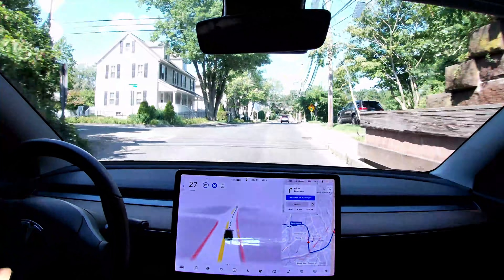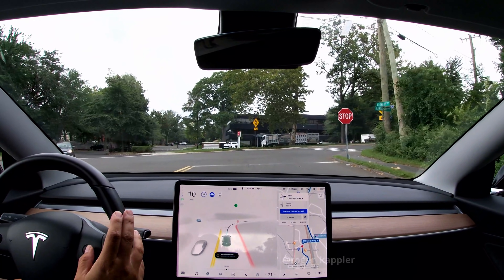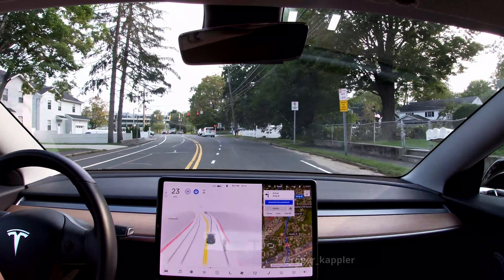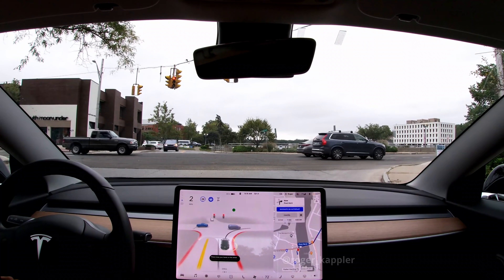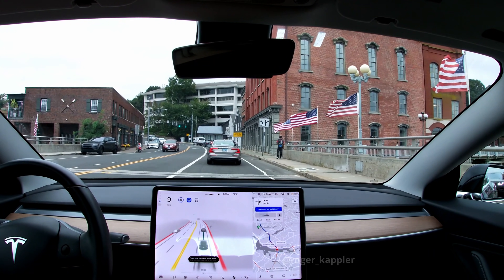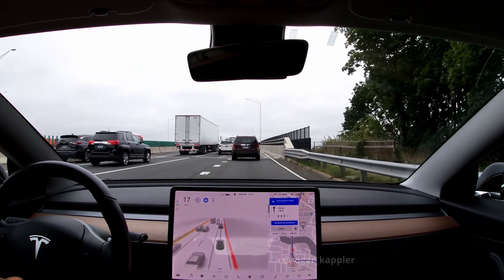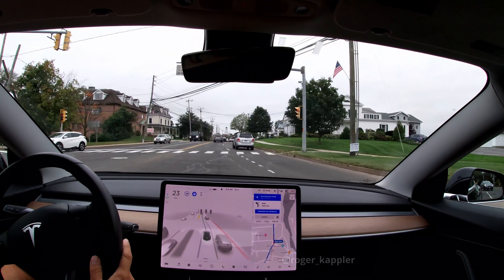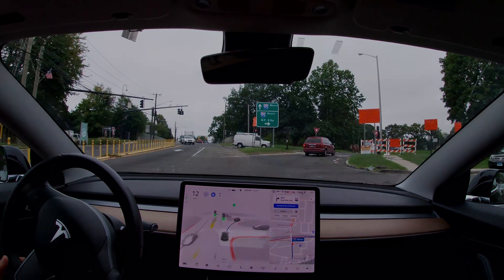Tesla FSD Beta V10.0.1 / V10 - Quick Bits 2 with 12 different scenarios and commentary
FSD Beta V10.0.1 has just been released! This Quick Bits episode contains a deep dive look at 12 different scenarios where FSD Beta looks to be improved, and where it still needs further improvements.

Thinking about ordering a Tesla? Get 1,000 miles of free supercharging by using my referral